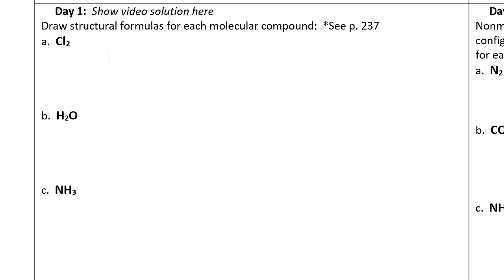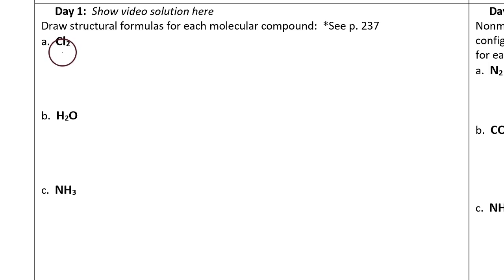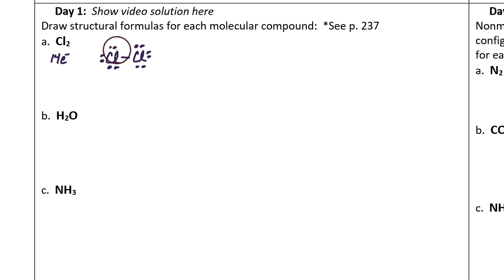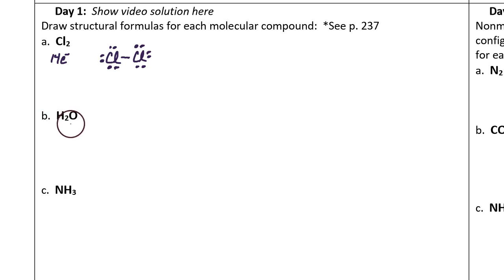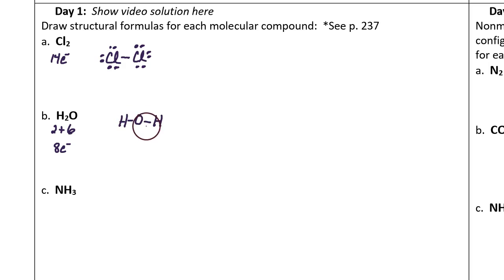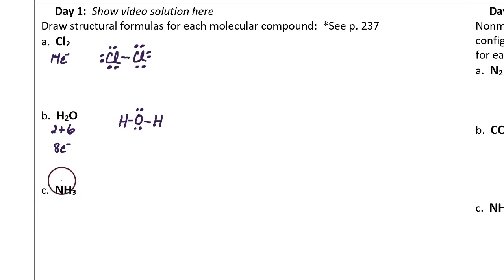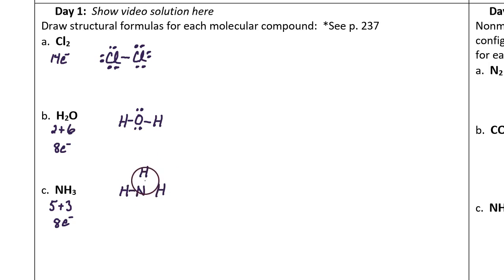Bell work Week 11 Day 1